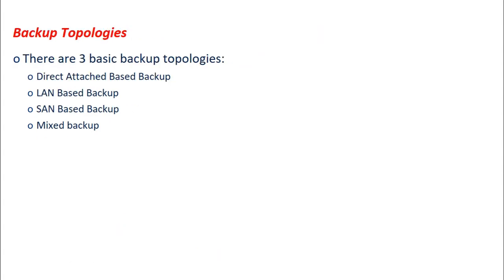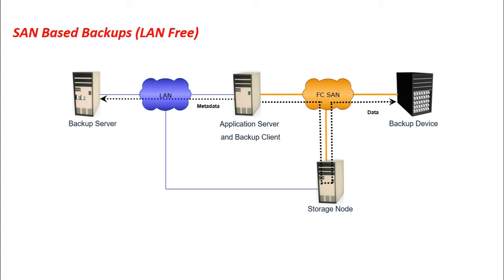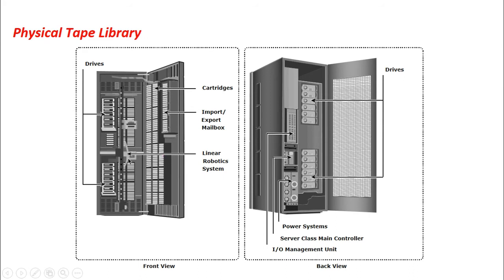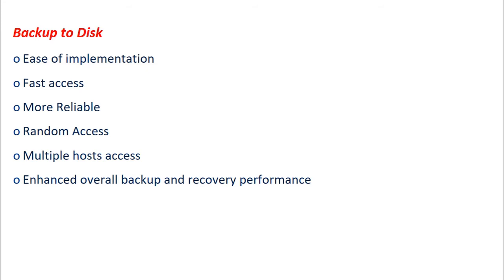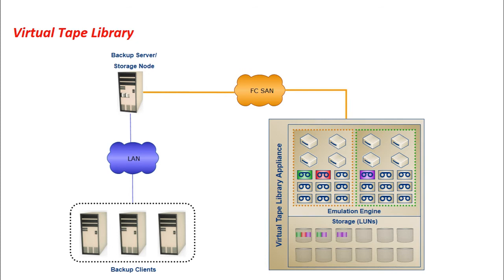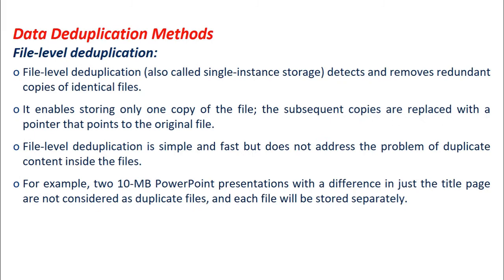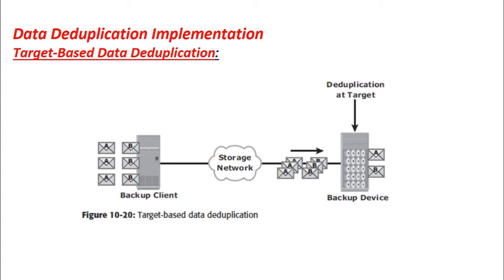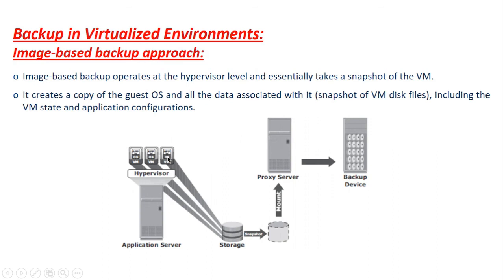VTU SAN(17CS754) STORAGE AREA NETWORKS [Backup Part2](M3 L20)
This video provides information about Backup Topologies, Backup Technologies, Data Deduplication, Backup in Virtualized Environments

Lecture by- Shatananda Bhat P, Department of Computer Science and Engineering, Canara Engineering College, Mangalore